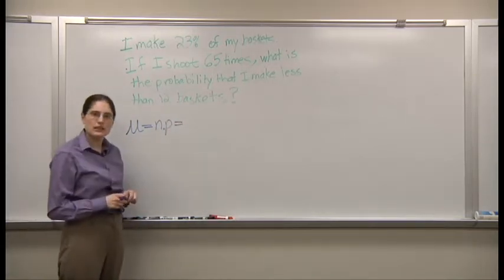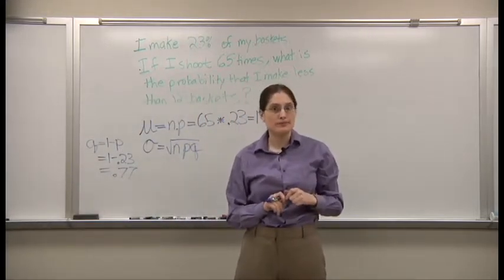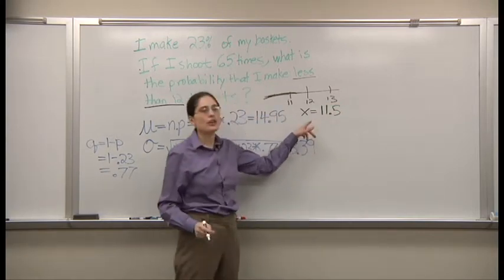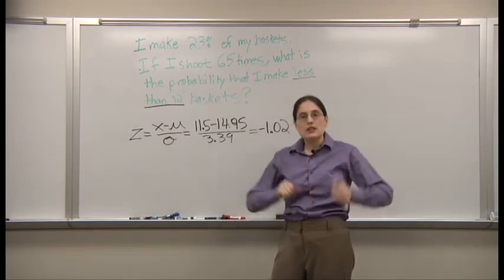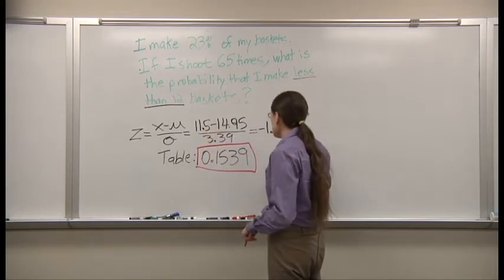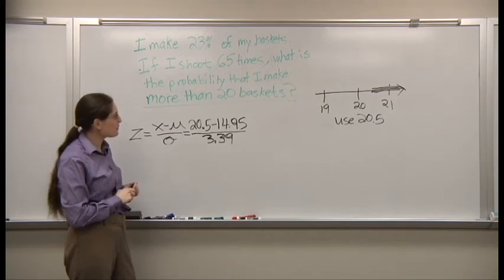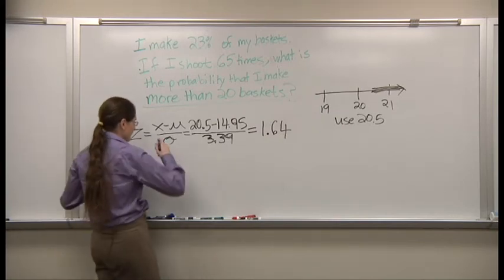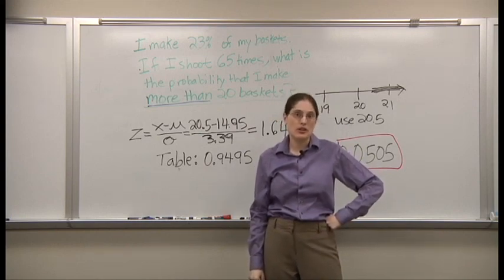Central Limit Theorem 5